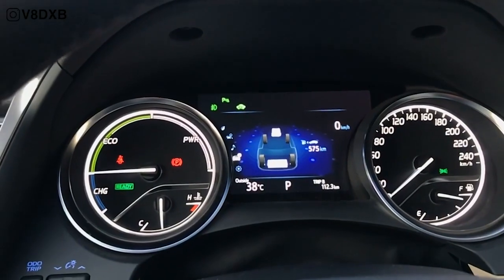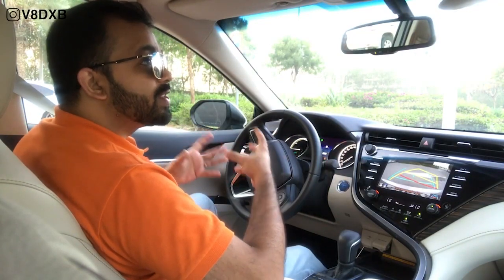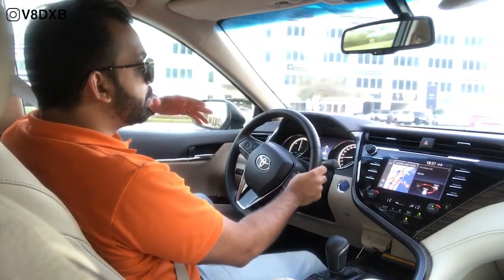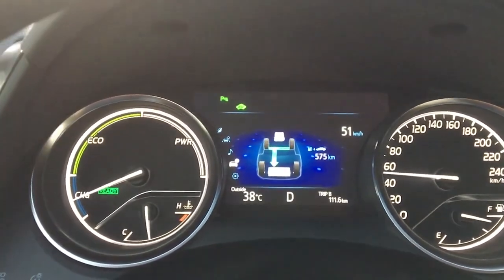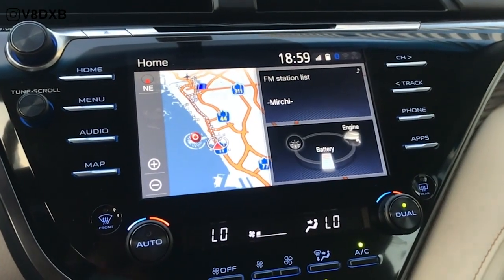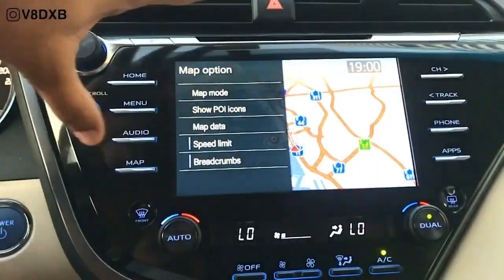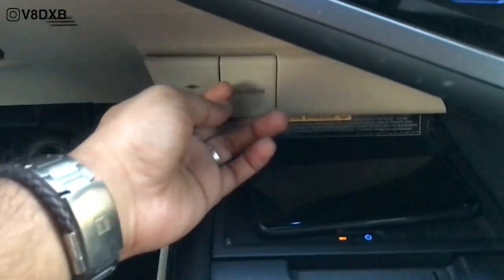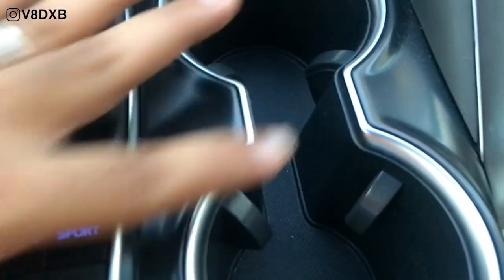Toyota Camry Hybrid Review 2019 ►Here's Why You Should Get One! ►1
Hybrids are the way to go for auto-maker these days. Toyota is not new to the Hybrid game, they have been experimenting with various hybrids over the few years.

This Toyota Camry Hybrid is powered by a the newly-developed 2.5-liter Dynamic Force Engine with three options giving you distinctive experiences to match your mood. Whether Sport Mode with improved throttle response, ECO Mode for maximum efficiency, or EV Mode for all-electric driving, the choice is yours.